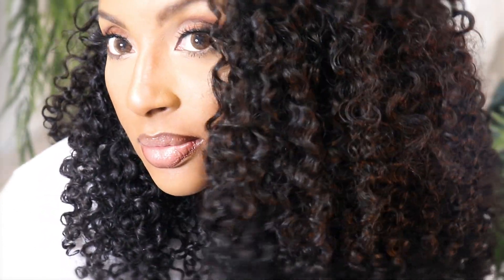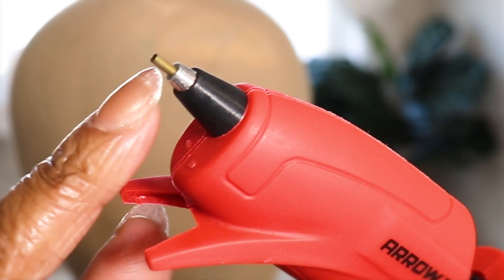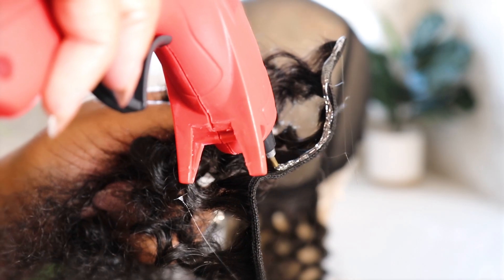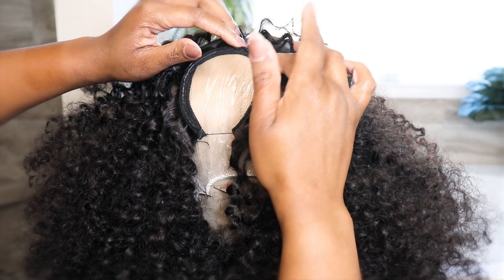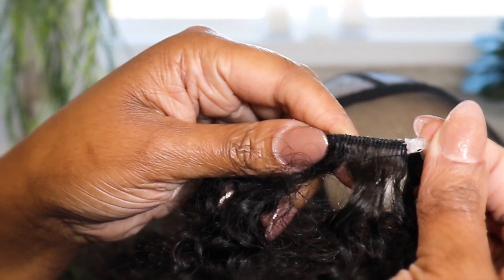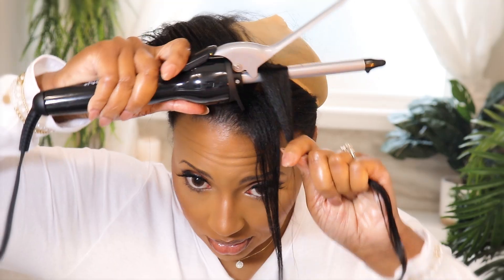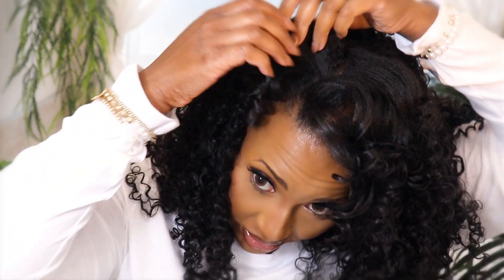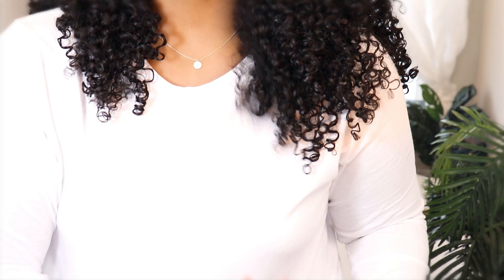These Water Kinky Curly bundles 😳 🥰 | Curlsqueen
I am wearing 20 inches weave bundles in water kinky curly texture from CURLSQUEEN .

Shop the same waterkinkycurly bundles weavebundles extensions sew in with leaveout for naturalhair

√  Luxurious Upgrade 150 Grams/5.3 ounces per bundle
√  Easy styling & Hold curls very well
√  Longevity: at least 1 year with proper care and maintenance
√  Hair can be colored and bleached
√  Double wefted hair extensions
√  Tangle free and minimal shedding with proper care